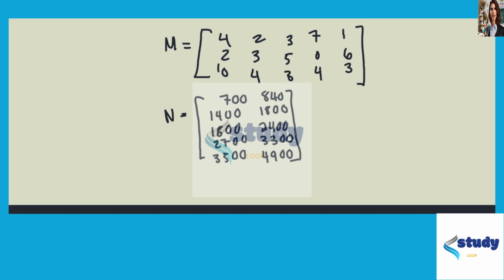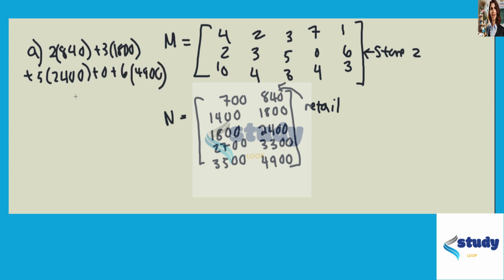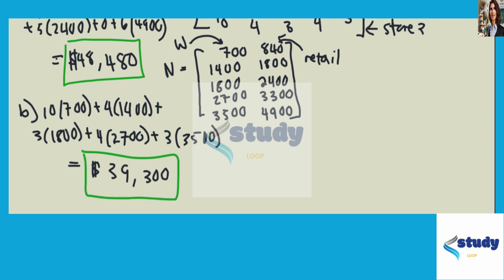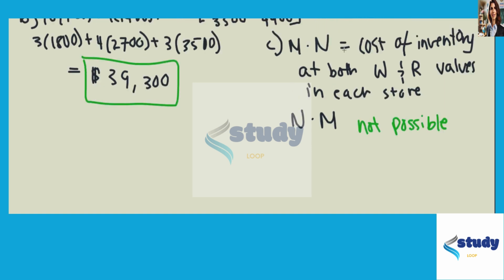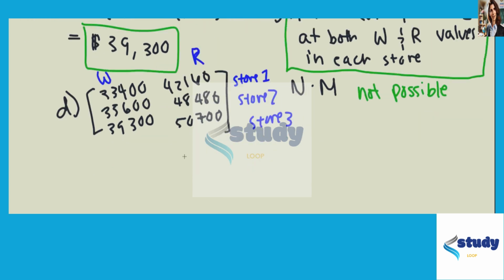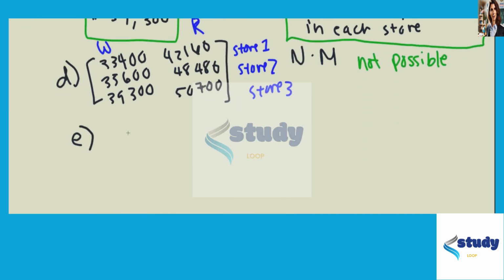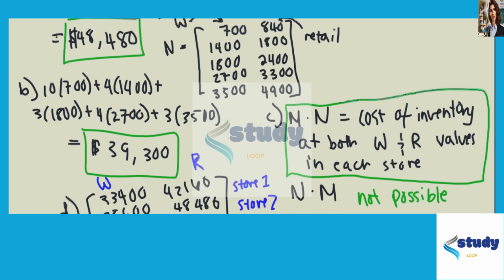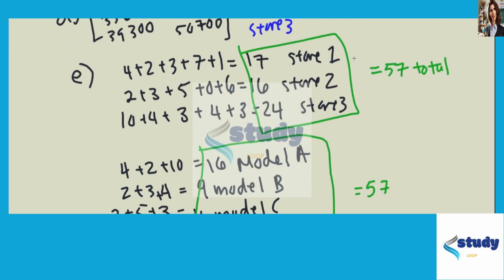[Account] Magic Systems, Inc., sells computer hardware to end consumers. The is sold as a "bundle,